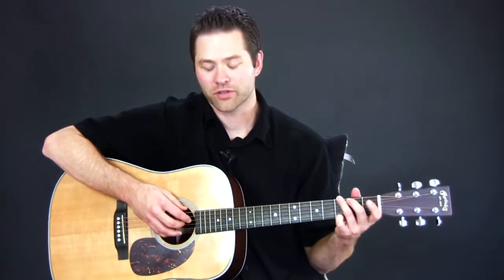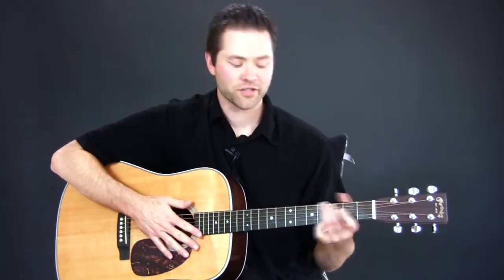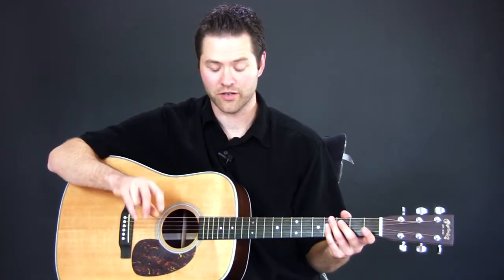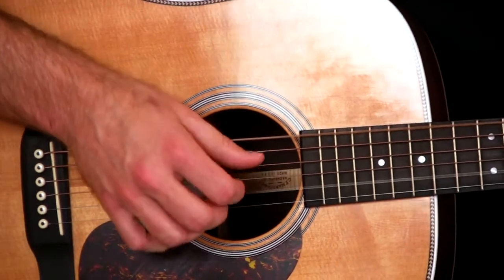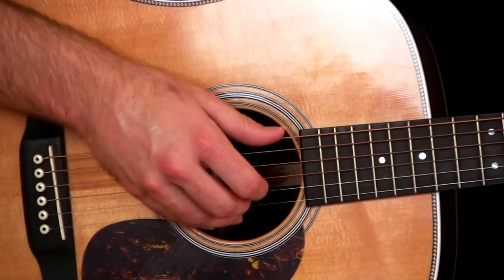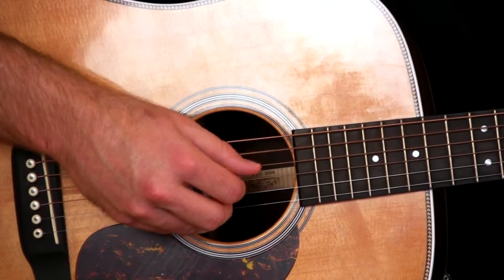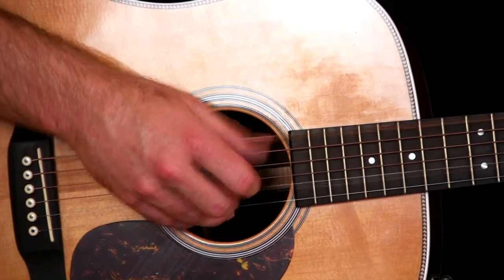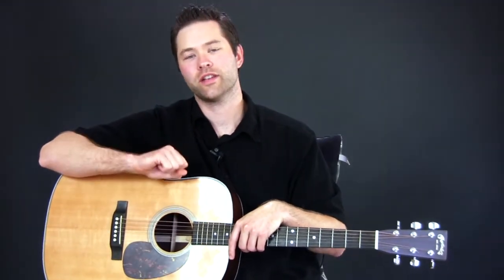Travis Picking - Acoustic Guitar Fingerstyle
to learn 60 chords in less than five minutes! Free video presentation will show you the secret of taking 5 simple chords and easily changing them into 60. A must-see video for guitarists of all levels.

This video will teach you Travis Picking for Acoustic Guitar Lesson.